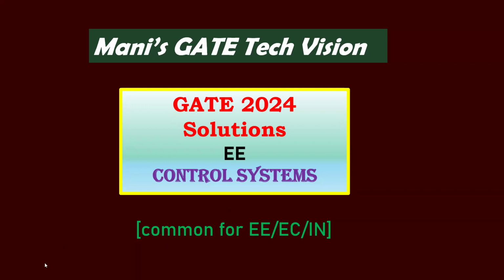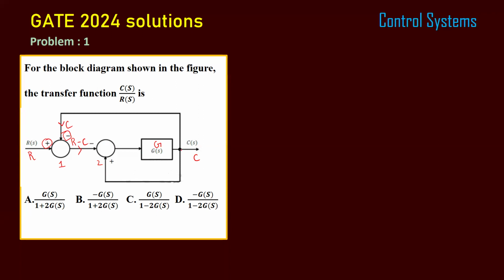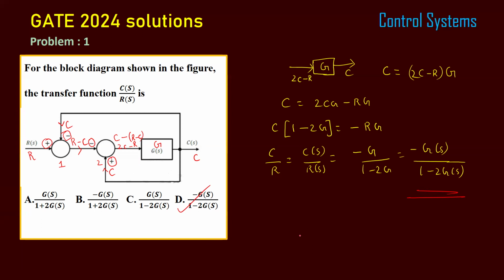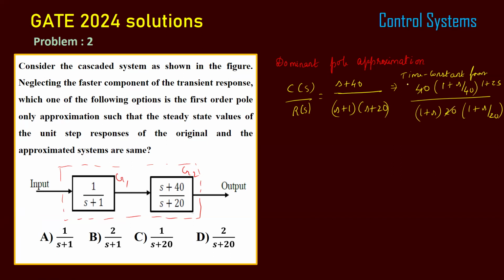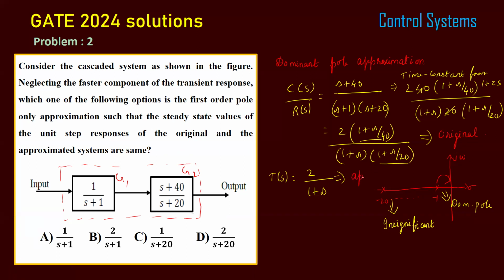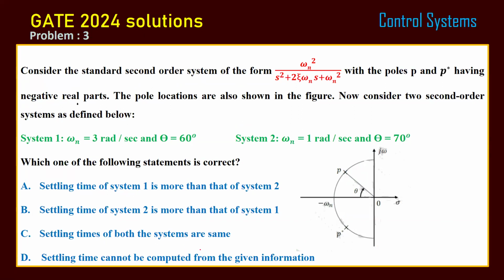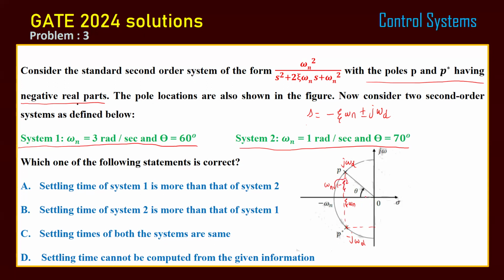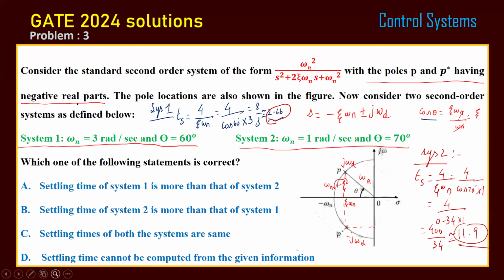GATE 2024 SOLUTIONS || Control Systems || EE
GATE 2024 Problems - Control Systems
1. Block Diagram
2. Dominant Pole
3. Time Response Analysis